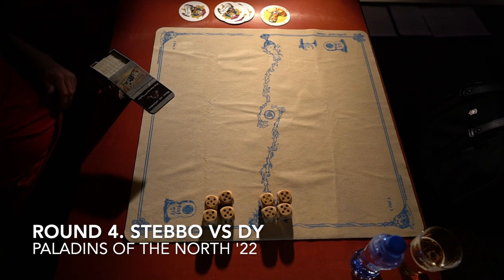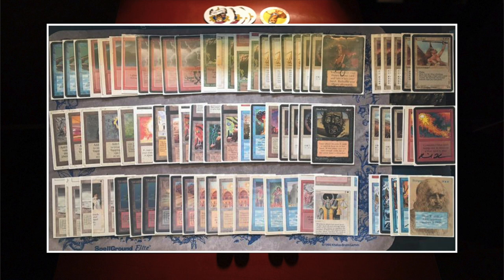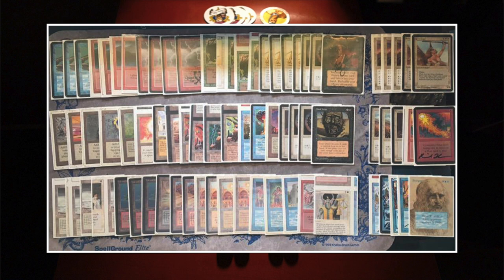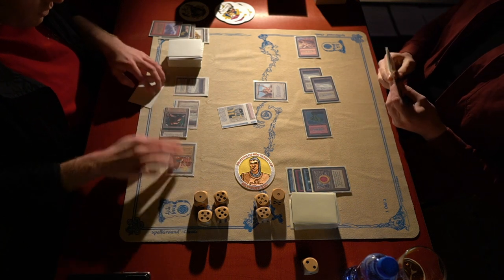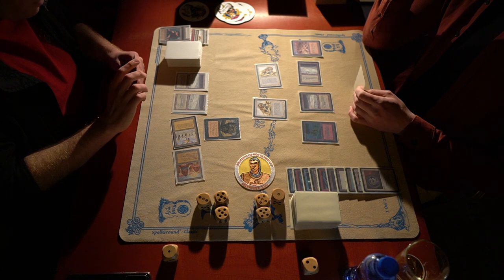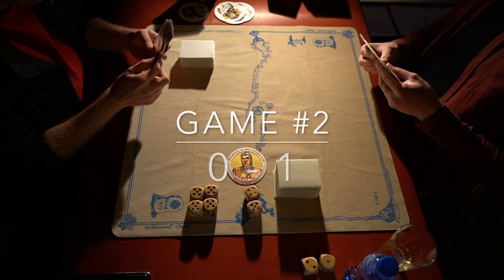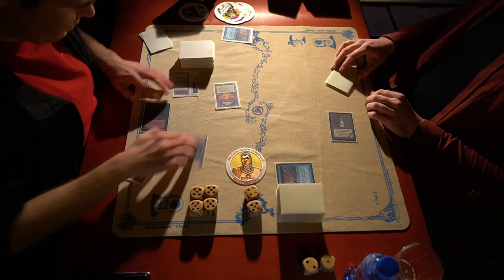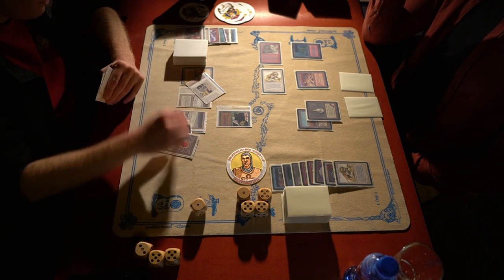WURb Bolt & Friends vs WURb Core Set | Old School Magic the Gathering - MTG 93/94 | 511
Two top class decks are going head to head in round 4 of the MTG 93/94 Paladins of the North Cup! On the left side, we have brother Stebbo with his Lighning Bolts and Lions, and on the right, we have Dy, who plays a core set only deck with the best cards in Alpha and Beta. Both deck are fully powered and ready for a serious Magic the Gathering battle!

Decks: WURb Bolt & Friends vs WURb Core
Players: Stebbo vs Dy

00:00 MTG 93/94
01:34 Bolt & Friends Deck Tech
05:20 Core Set Deck Tech

10:50 MTG Games